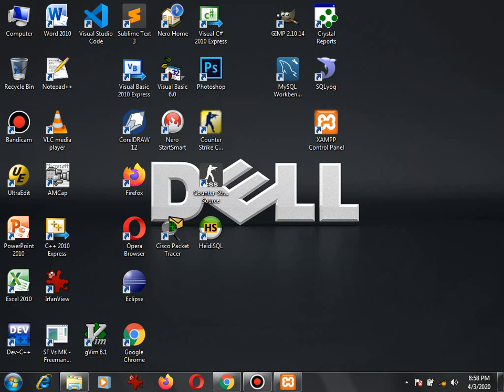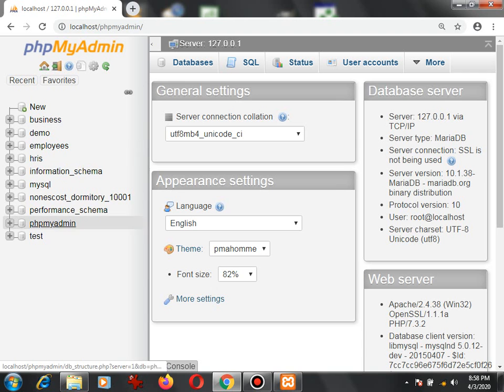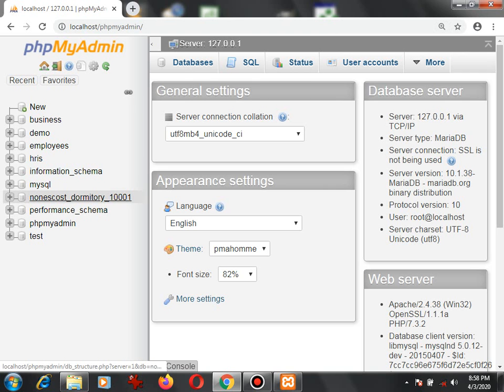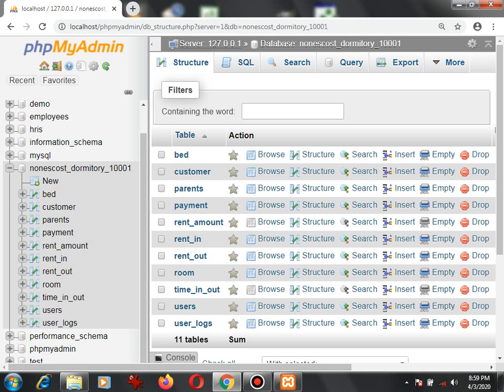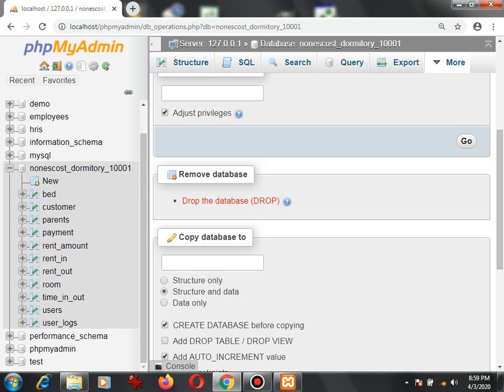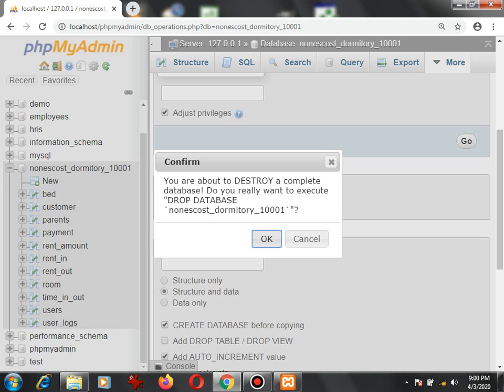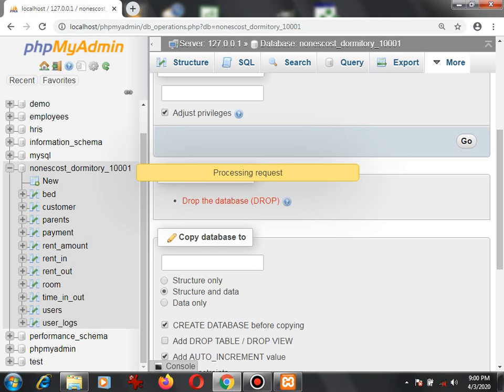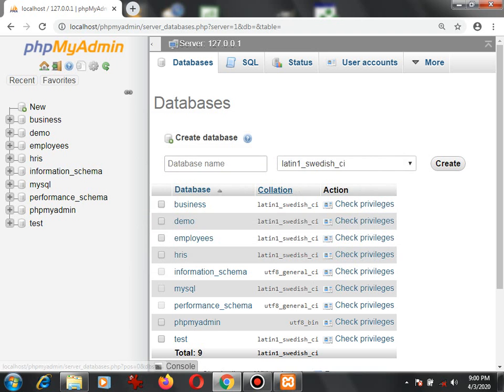Delete a Database in MySQL Using PHPMyAdmin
In this video tutorial, I would like to demonstrate how to delete or drop a database in MySQL using PHPMyadmin.